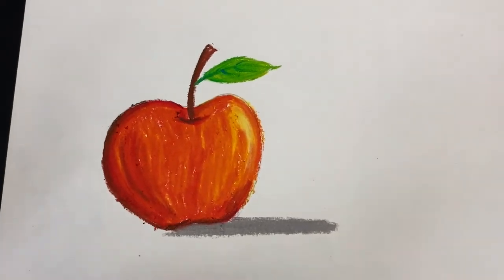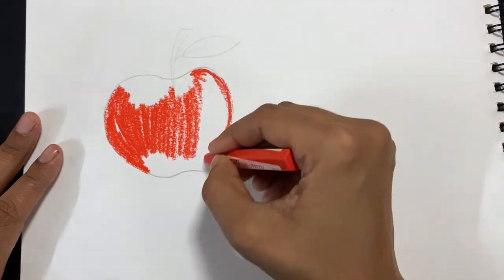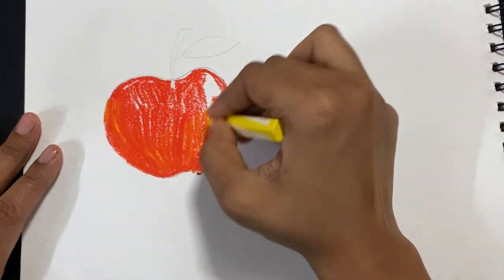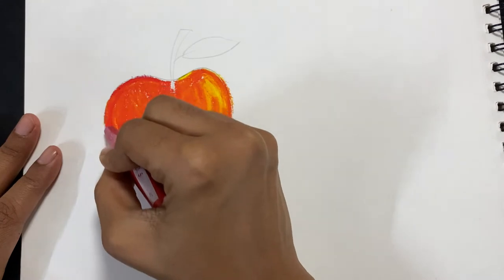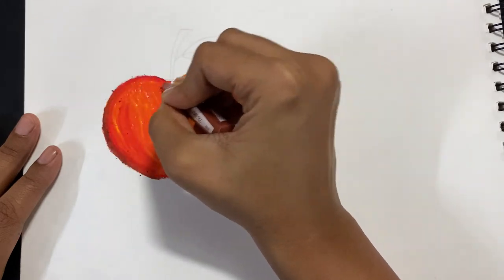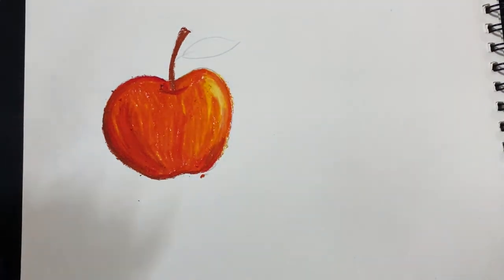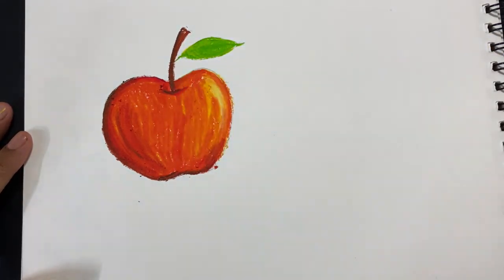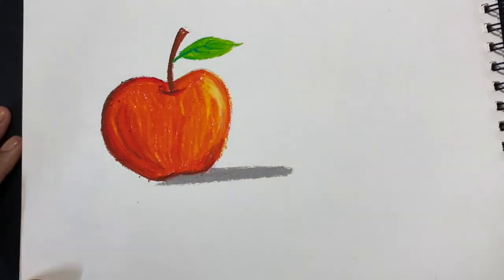Draw and colour Apple using oil pastels for beginners | Art Therapy | Fun art tutorial | Draw fruits